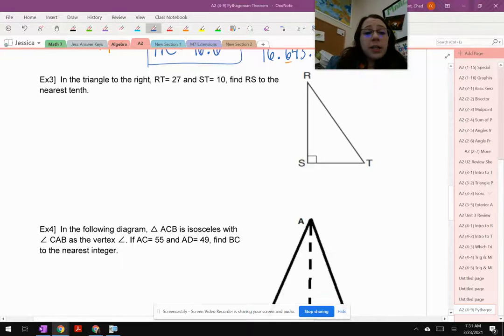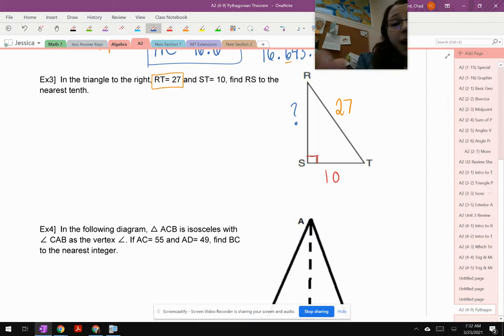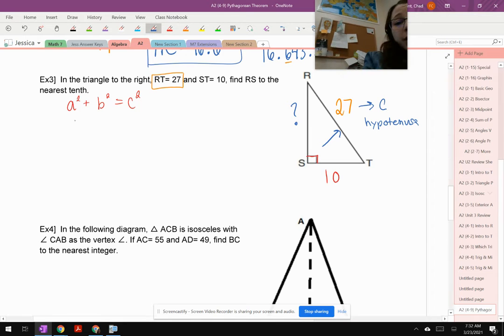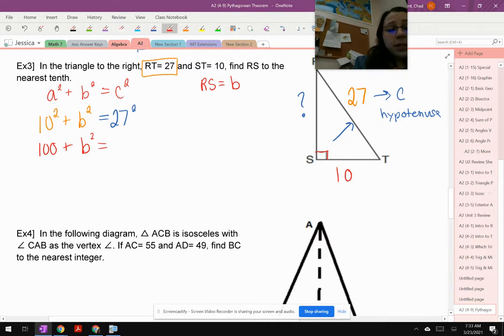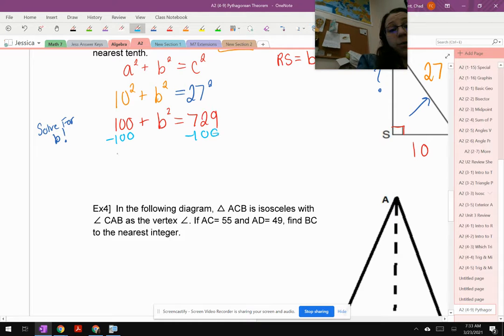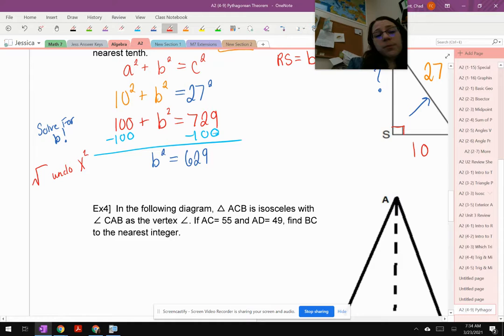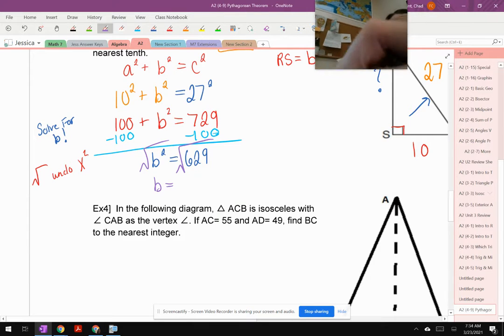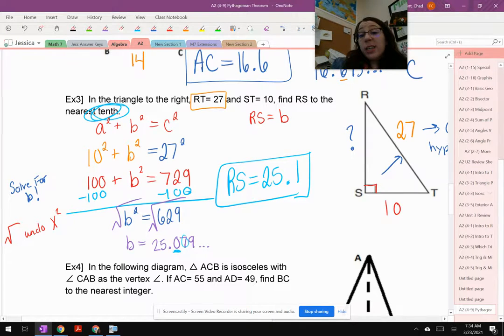A2 Notes (4-9) Ex3